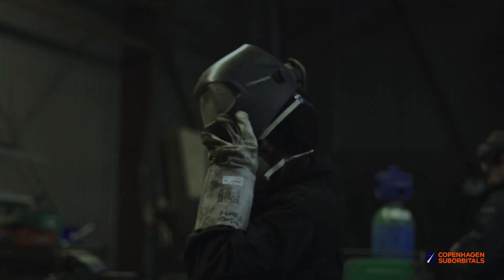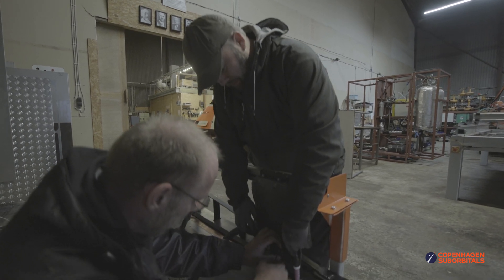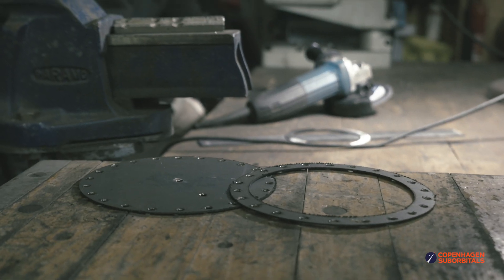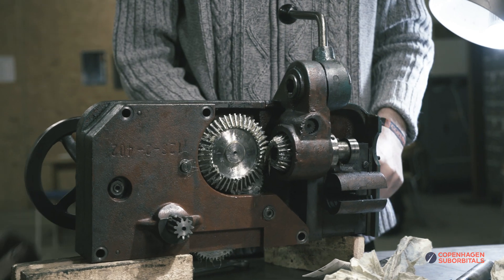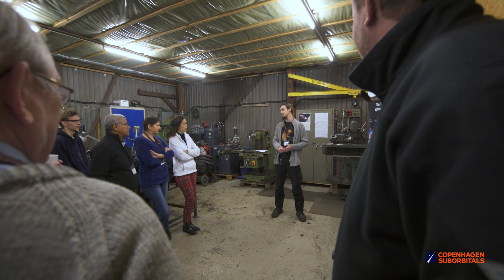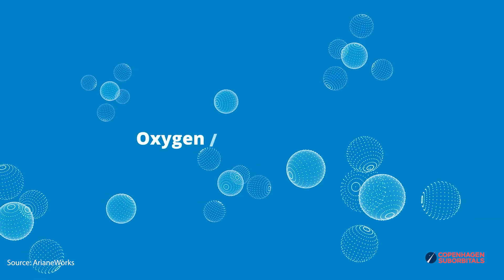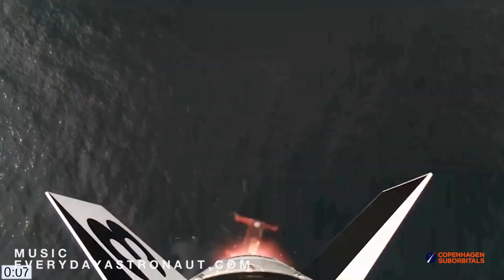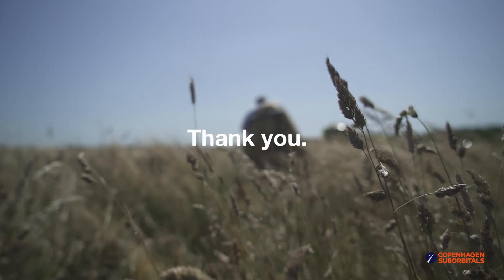Can You Guess What It Is? | INSIDE THE ROCKETSHOP : Episode 11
In this video we go through the current projects for our crewed suborbital Spica rocket which took place on Saturday, November 16th. Spica will be the biggest and most powerful home built rocket that will open up space for volunteer, amateur astronauts. Follow us along in its development and production!